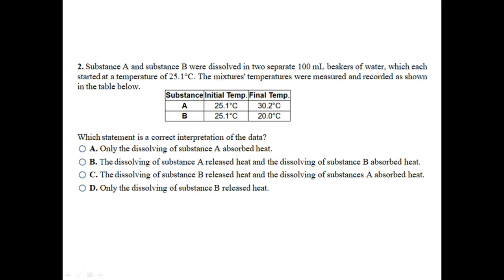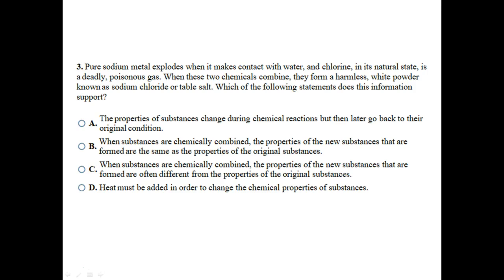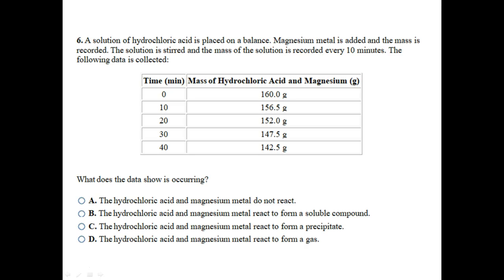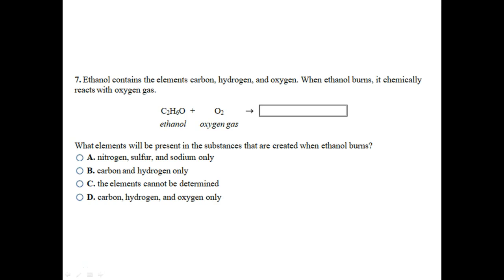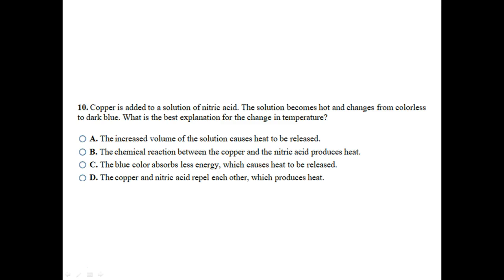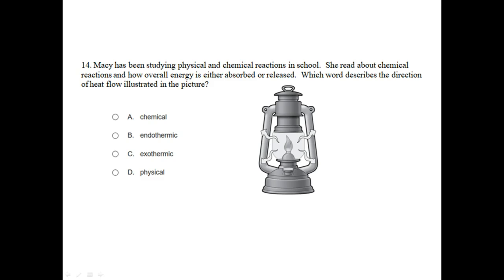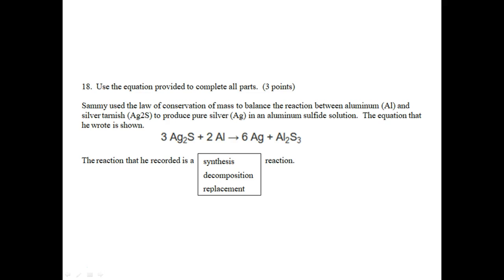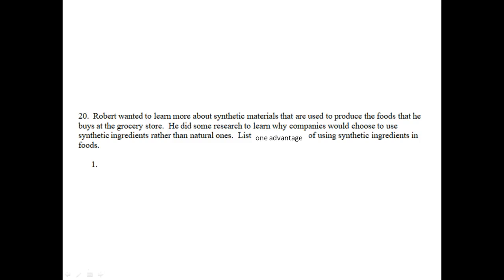Chemical Reactions Test - Part 1 (#1-20)